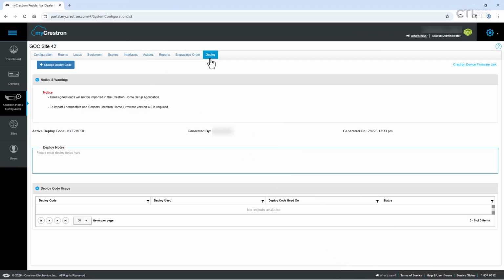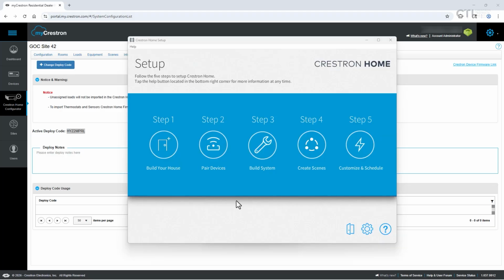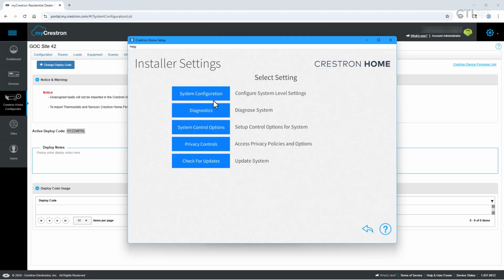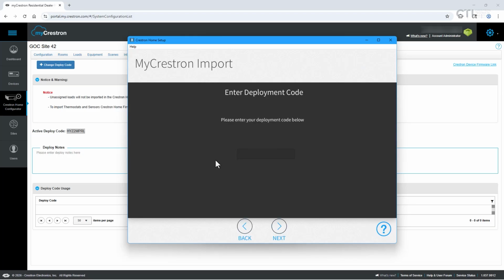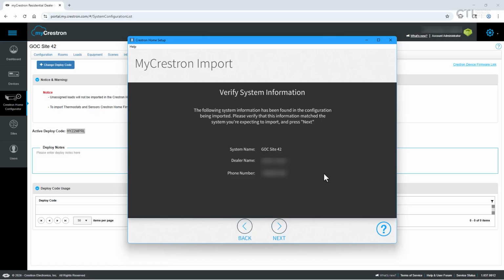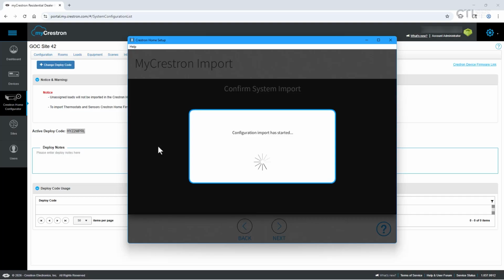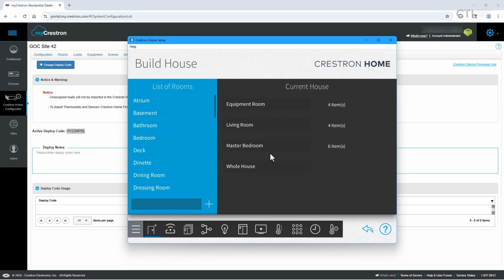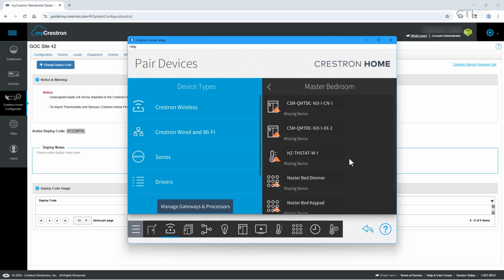Crestron Home Legacy Setup 10 Crestron Home Configurator Deployment w/ the Crestron Home Setup Tool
Learn how to use the deployment code to transfer the configuration from the Crestron Home Configurator into your Crestron Home Processor.